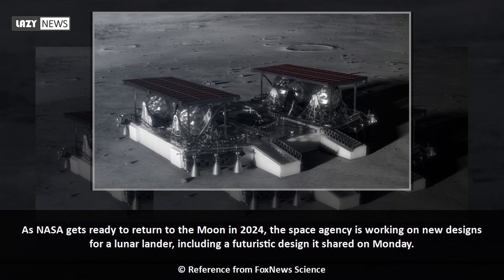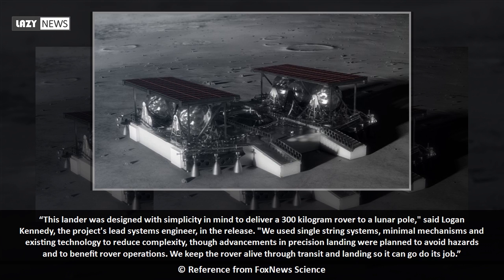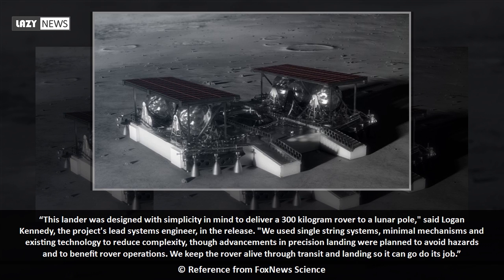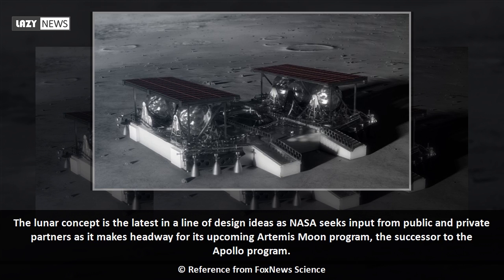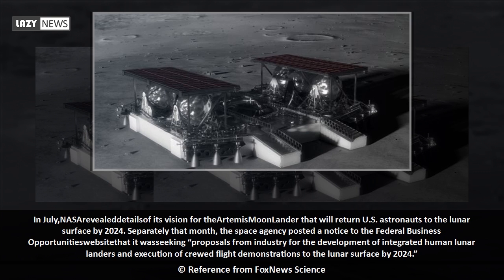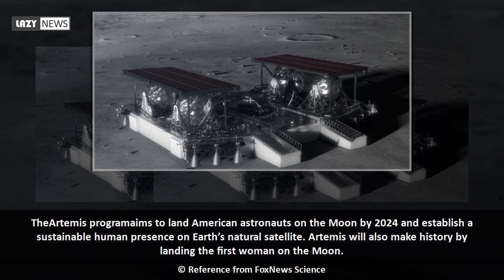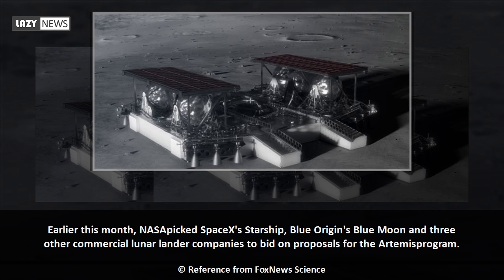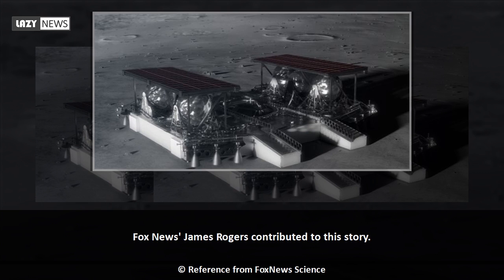NASA shows off stunning new Moon lander concept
As NASA gets ready to return to the Moon in 2024, the space agency is working on new designs for a lunar lander, including a futuristic design it shared on Monday.  NASA showed off concept art of a lander that will use "top-tier technology" in order to not only land on Earth's celestial satellite, but collect data from it as well. One recent study showed that a "mid-sized" lander would have a rover go to the polar regions of the Moon, NASA said in a release on its website.  “This lander was designed with simplicity in mind to deliver a...